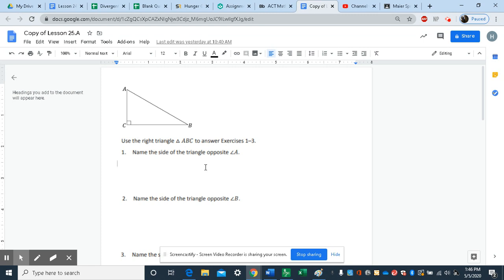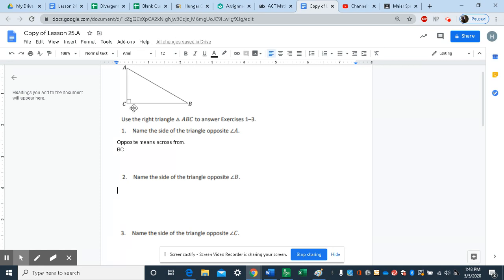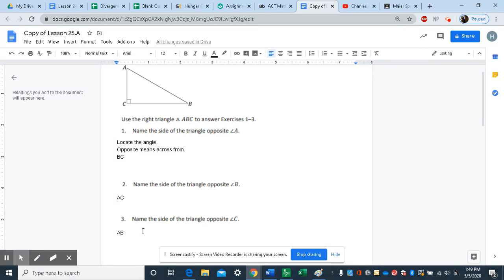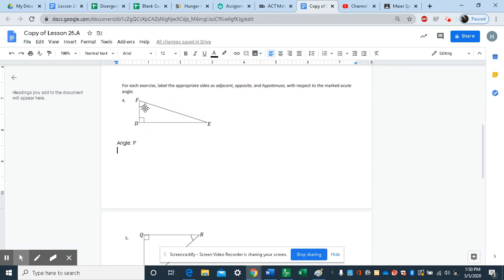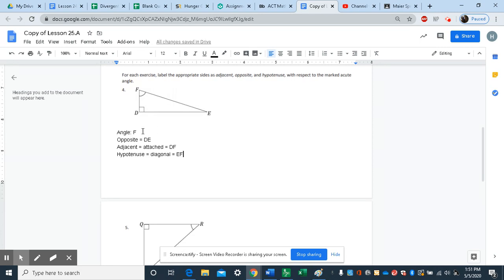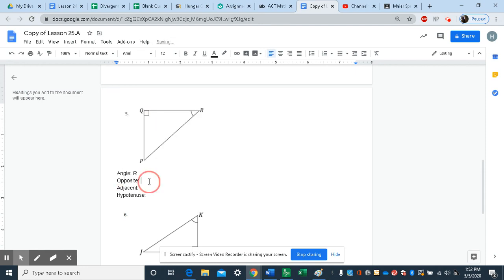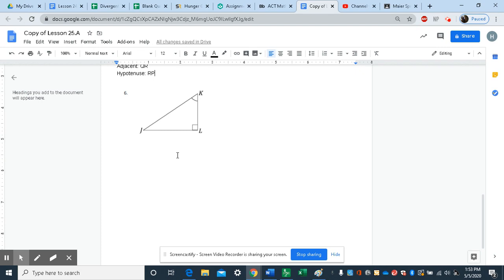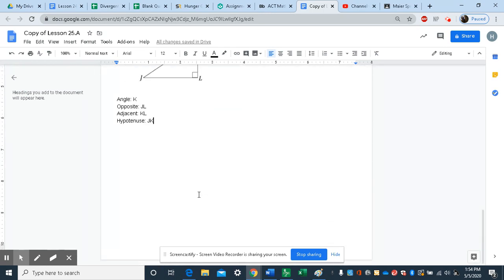Lesson 25.A Video